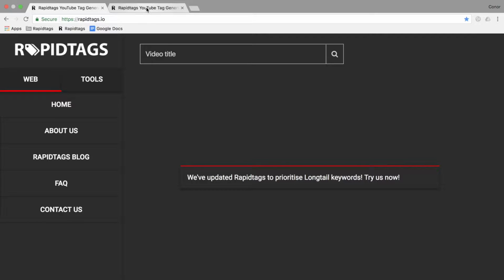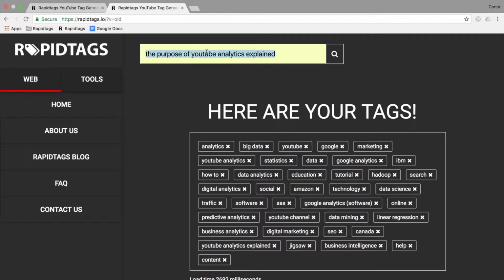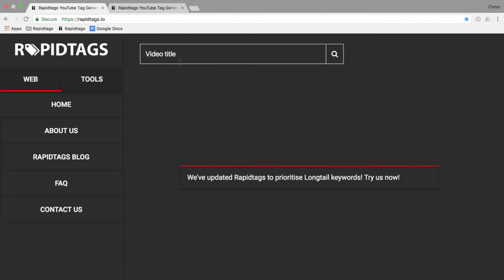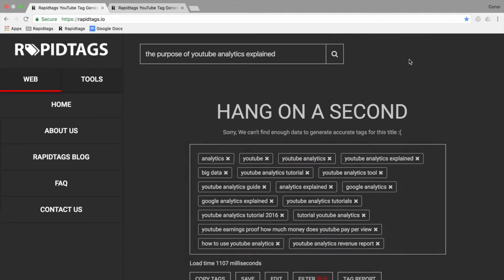test2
LINE

test
text

test

test

test

test

tests

test

test

LINE

TEST TEXT

LINE